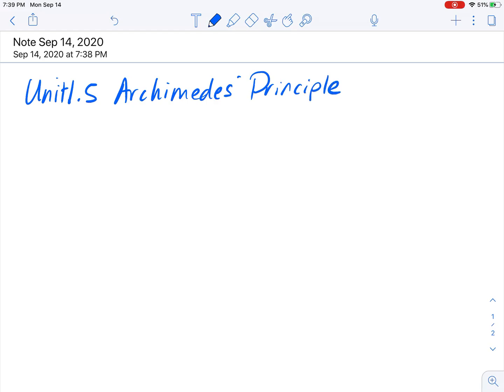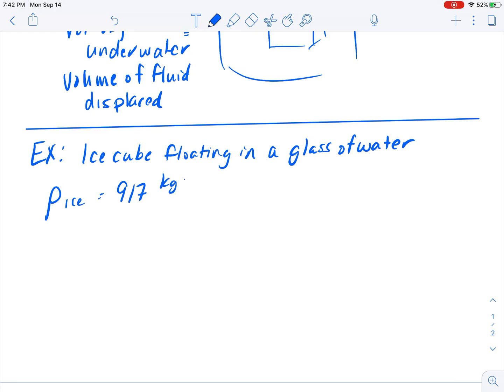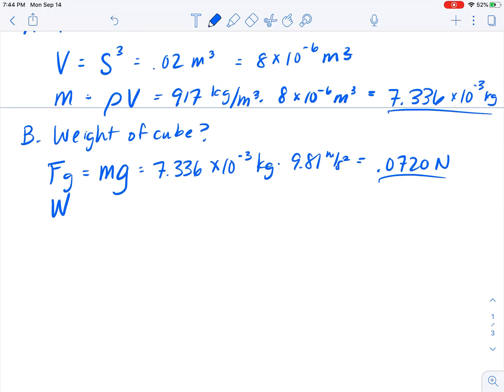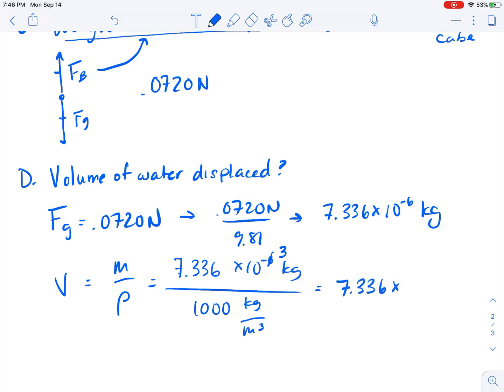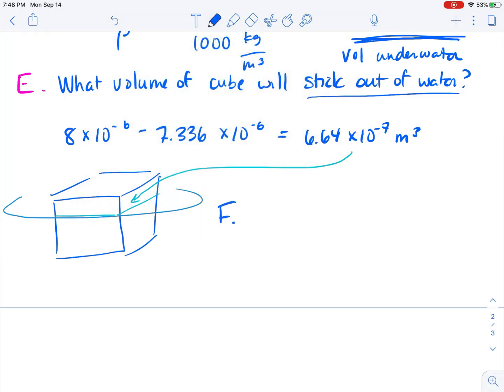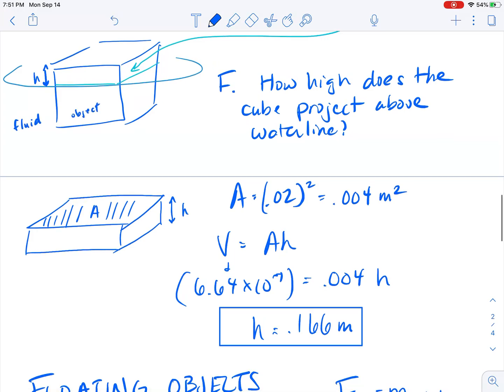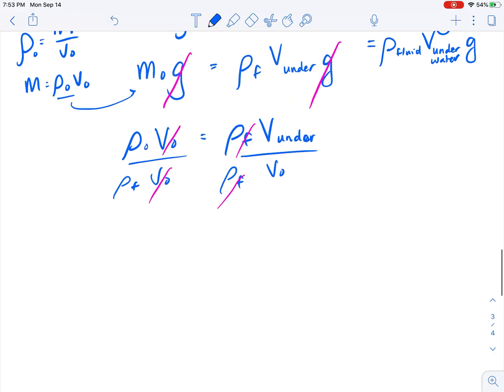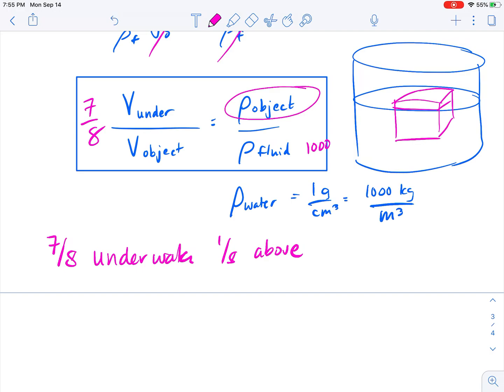AP Physics 2 - Unit 1.5 Notes - Archimedes' Principle